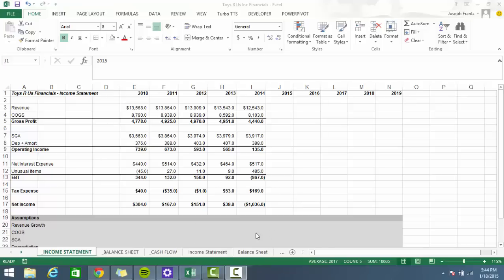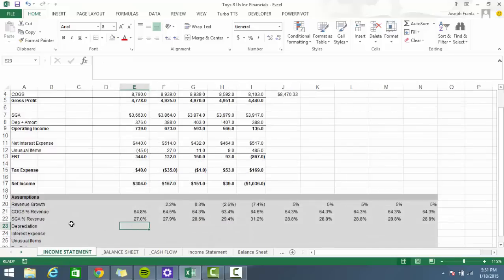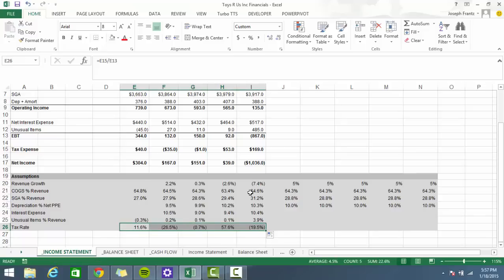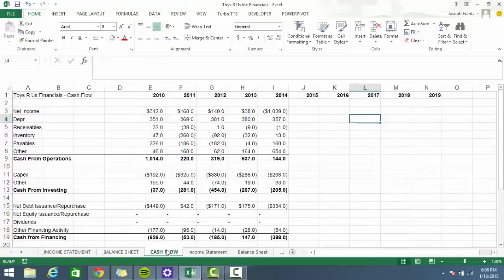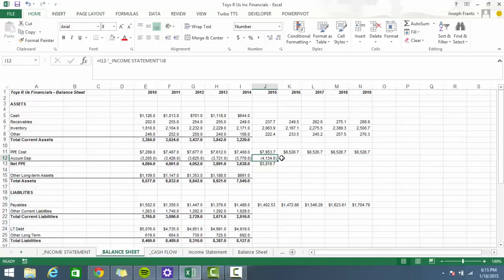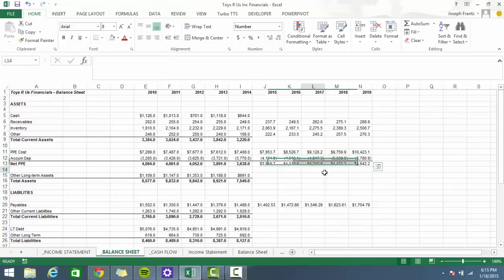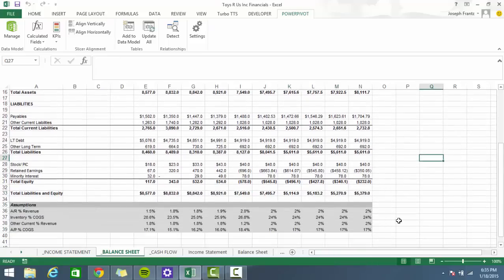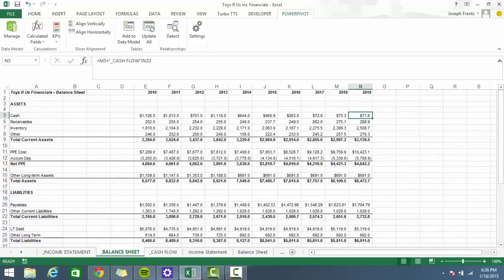Building a Three Statement Financial Model: Part 1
In this video I show how to create a quick & dirty 3 statement model using Toys R Us as an example company. Sorry about the abrupt ending; please let me know if you have any questions! (Quick note:at the end that current liabilities should be added to Total Liabilities in row 26, K through N).